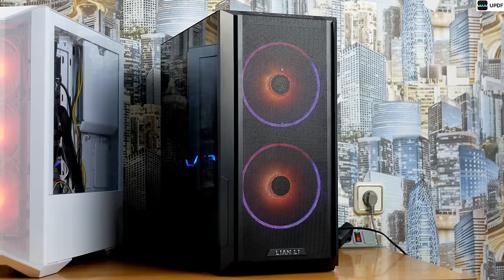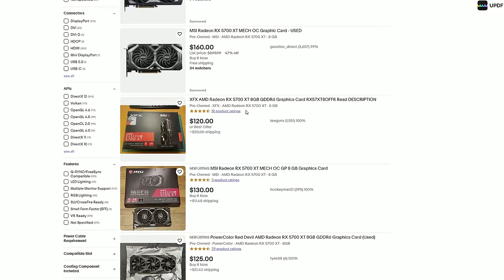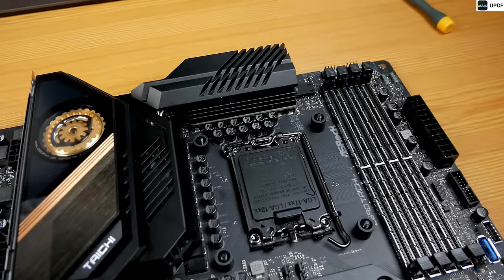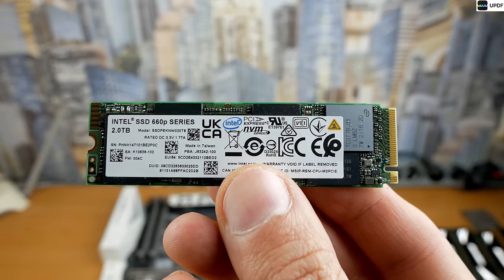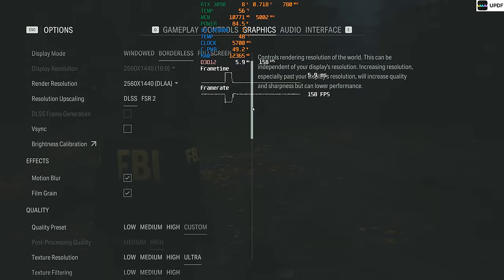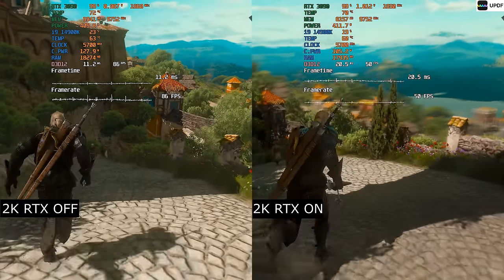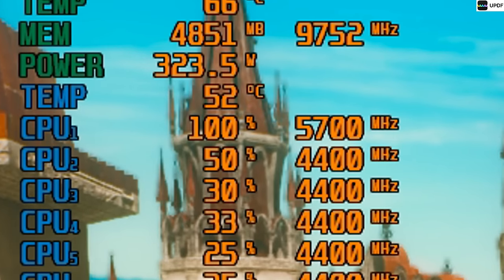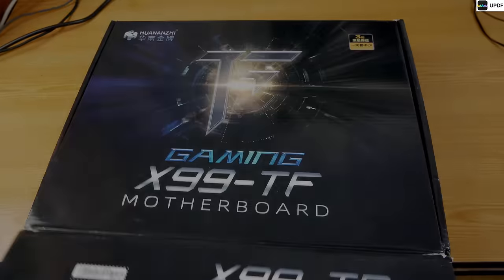$500 PC vs $3000 PC, Which PC is Better?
in this video i will review and compare a $500 gaming pc and a $3000 gaming pc in games and which one is the best in terms of performance. one budget PC was mainly purchased on Aliexpress, and the second High-end computer was almost entirely new

00:00 : introduction.
00:50 : advertising
02:47 : overview of components
12:07 : games
15:55 : processor test
19:53 : psu test

$500 PC specs:
CPU: intel Xeon E5-2696 v3
Motherboard: Huananzhi X99 TF
GPU: AMD RX 5700XT
RAM: DDR3 1866Mhz 4X8 =32GB
SSD: M.2 PCI-E (2280) 2TB Intel 660P
PSU: 312W

$3000 PC specs:
CPU: intel core i9 14900k
Motherboard: Asrock Z690 taichi
GPU: MSI Suprim X RTX 3090
RAM:  G.Skill 64 GB (2x32GB) DDR5 5600 MHz Trident Z5 RGB
SSD: 2X2ТB Samsung 980 PRO M.2 2280 PCIe 4.0 x4 NVMe
PSU:  CHIEFTRONIC 750W